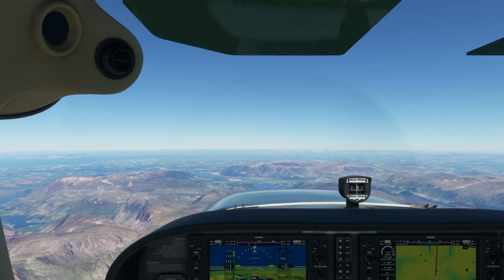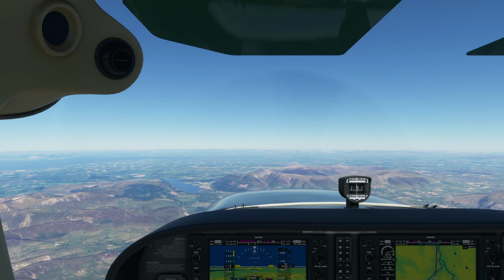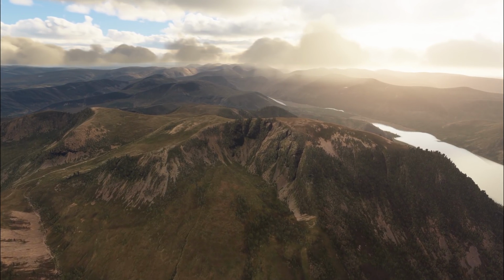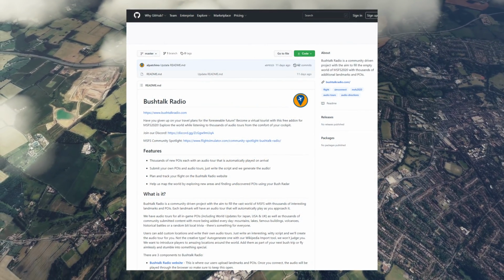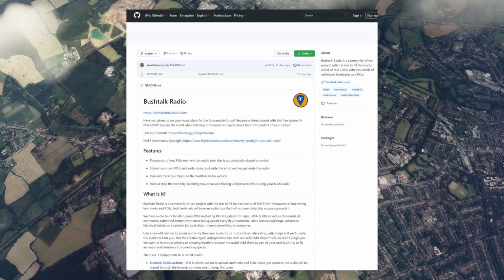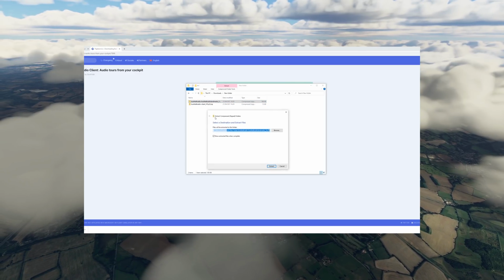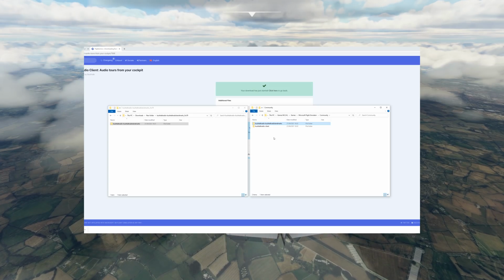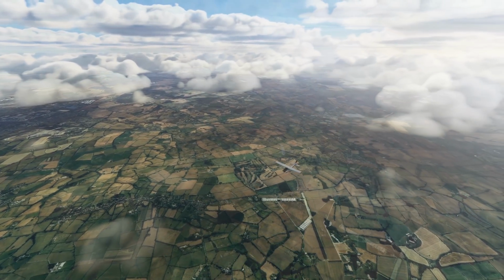Microsoft Flight Simulator - Full Guided Tours with 4500+ POIs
One of the things that I love the most about Microsoft Flight Simulator, are the vast landscapes and the many points of interest.  I doubt I’m alone in that.  In fact, it’s likely one of the many appealing reasons for flying.  There’s a whole world here to explore, and it could probably take a life time to see it all.  Yet, fortunately there are numerous tools out there to help simmers get the best experience possible if they are of the mind to go on a world tour.  So if touring is your thing, and you like to learn along the way, then there’s few better tools than Bush Talk Radio.